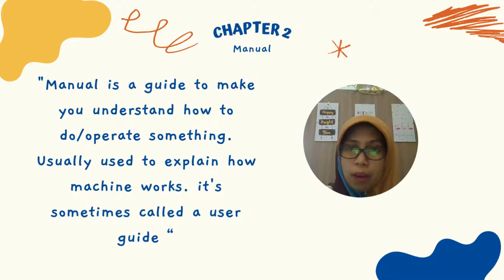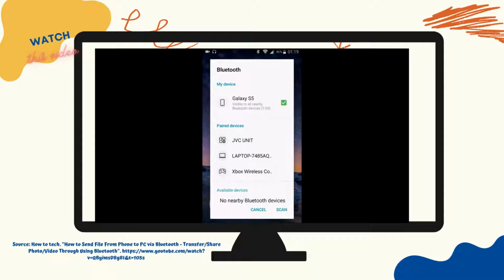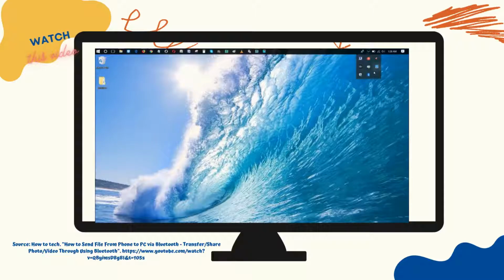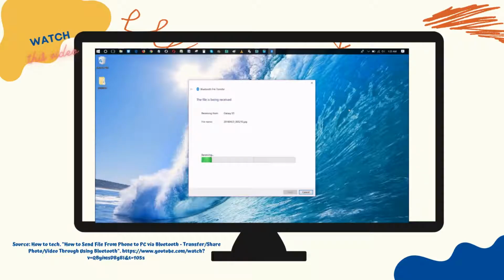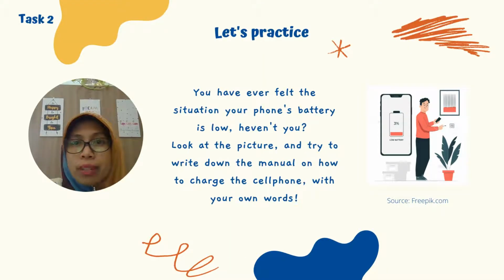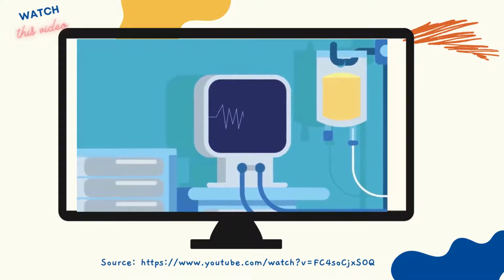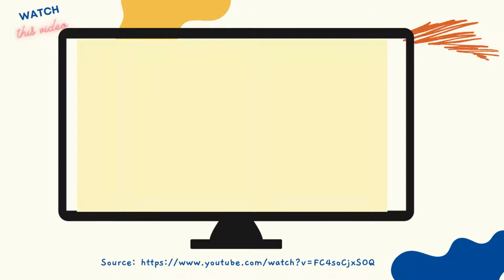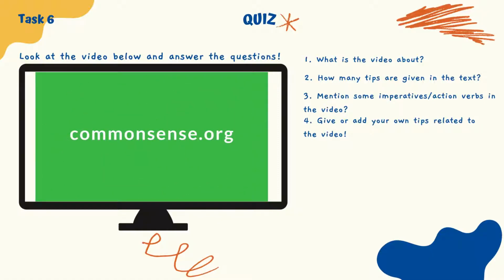Procedure Text ( Manual and Tips) - English with Ms. Rini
Ini adalah video pembelajaran bahasa Inggris yang dibuat untuk peserta didik SMA pada materi Procedure Text ( Manual and Tips). Semoga bermanfaat.
Sumber referensi yang digunakan dalam video ini telah dicantumkan pada bagian Referensi dalam video.